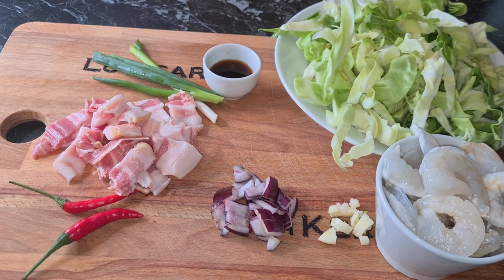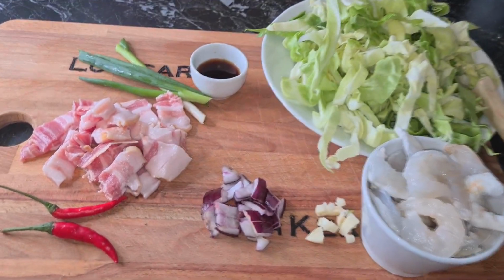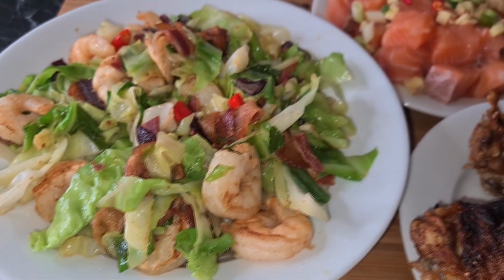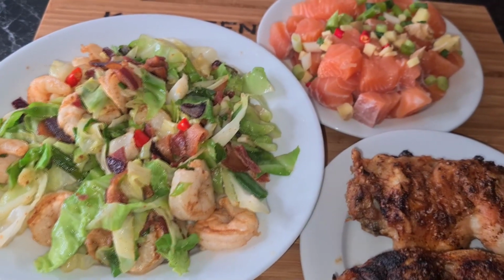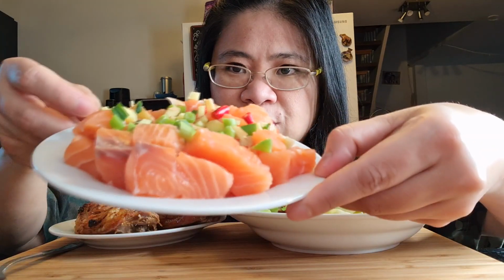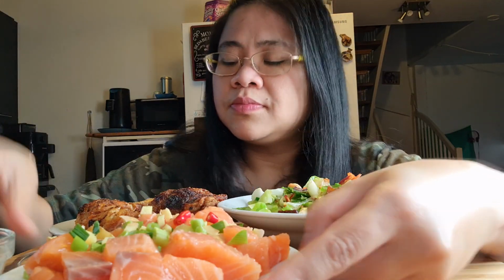Mukbang Challenge - Panlasang Lowcarb with Kersteen/LCfied Recipe\Kersteen Kitchen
If you want to avail of services from accredited weight management or fitness coaches, medical professionals,  franchisee/licensee of the LCIF Cafe and low carb suppliers, and get discounts I recommend becoming a paid member of the Association of Low Carb and Intermittent Fasting™ Practitioners in the Philippines.
Kindly send PM for application.